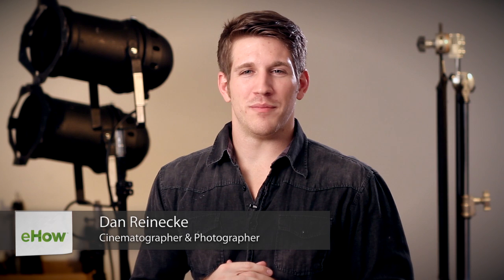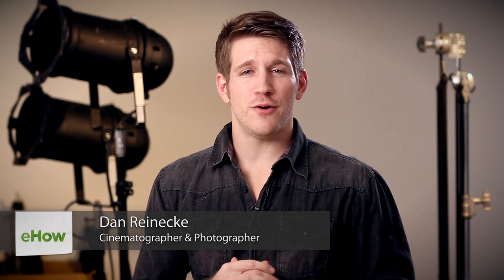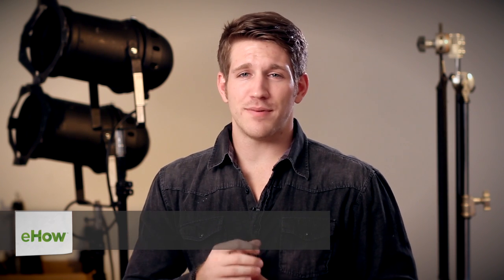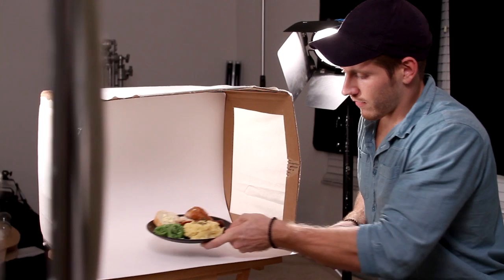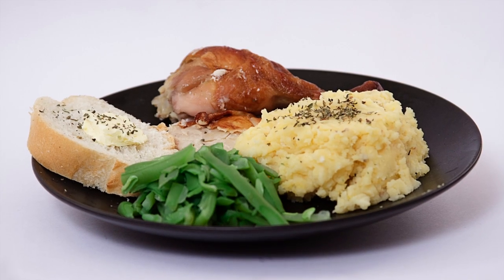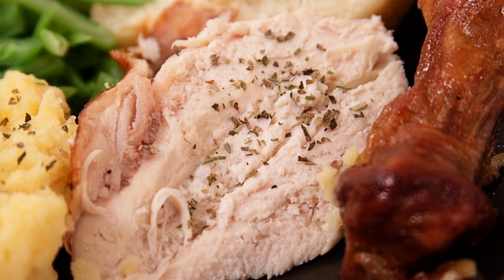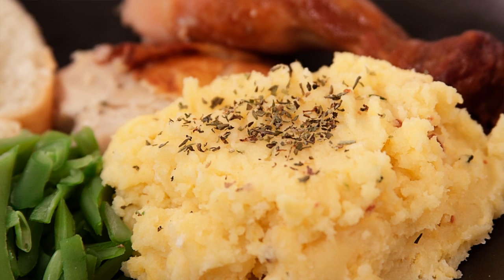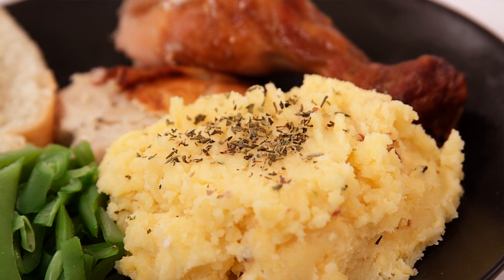How to Make Food Look Appetizing in Pictures : Photography Tips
Making food look appetizing in pictures is a process that requires you to follow a number of important steps. Learn about how to make food look appetizing in pictures with help from a photography expert in this free video clip.

Series Description: Whether you're shooting still life, nature photography or some other genre, a few key tips are going to carry you a long way throughout your career. Get tips on photography with help from a photography expert in this free video series.